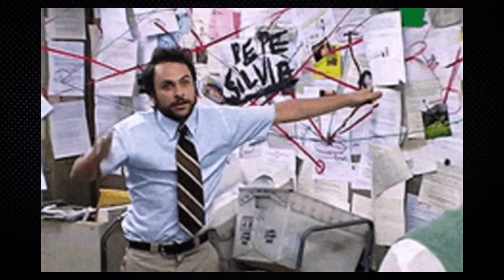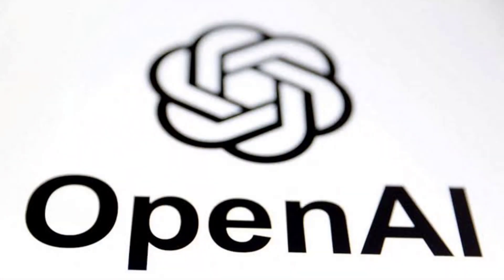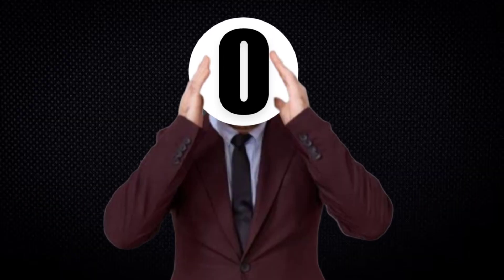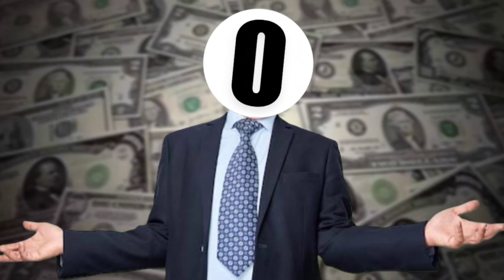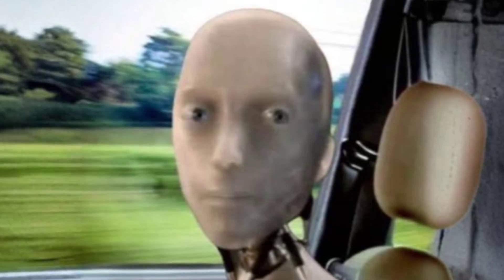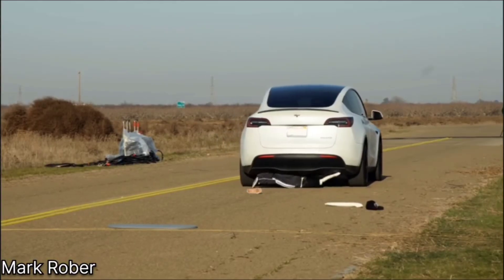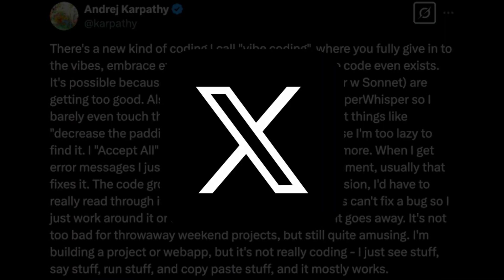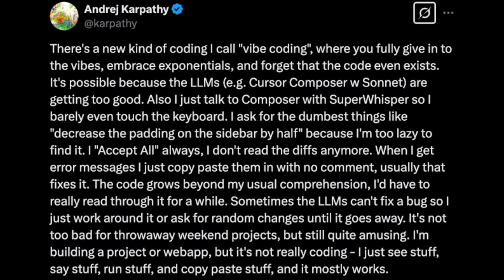The EYE Opening Truth About Vibe Coding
What is Vibe Coding?
Vibe Coding is the latest trend taking over the programming world — but what does it actually mean? In this video, I break down everything about Vibe Coding: who coined the term, why it's going viral among developers, and how it could shape the future of software development. Whether you're a beginner or an experienced programmer, this video will help you understand the truth behind the Vibe Coding hype — is it the future of coding, or just another tech buzzword?

Timestamp

0:00 – Intro
0:34 – History of Vibe Coding
1:14 – What Is Vibe Coding?
1:52 – Sudden Rise of Vibe Coding
3:16 – The Problem with Vibe Coding
4:49 – CS Degree in Danger?
5:35 – Vibe Coding Future?
6:34 – Should You Care?
7:05 – AI Buzz Scams!